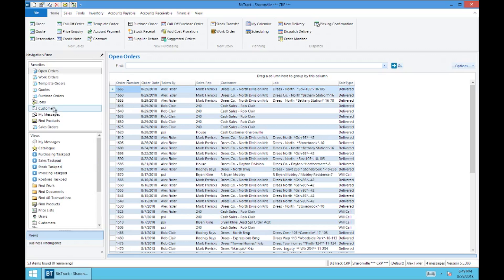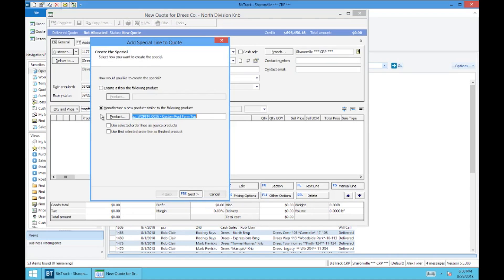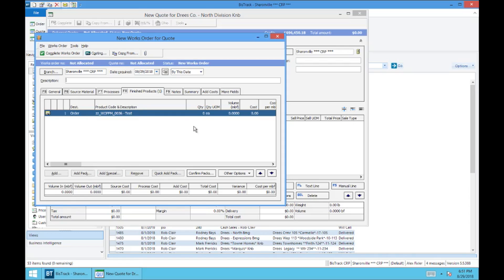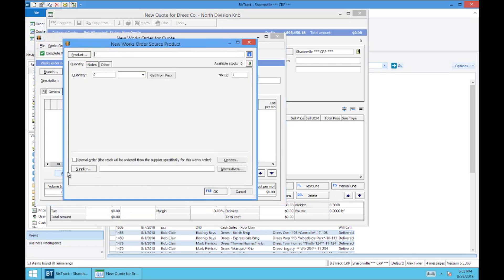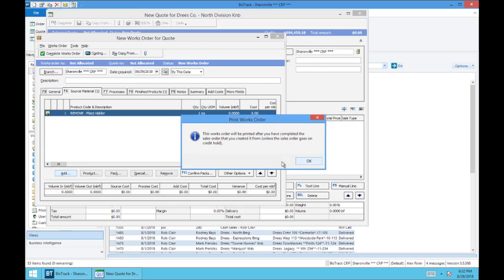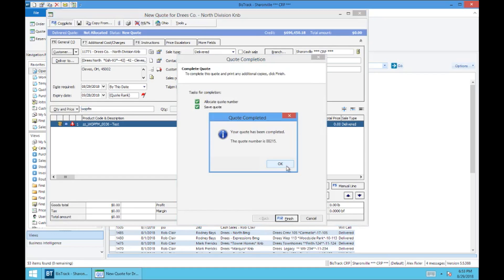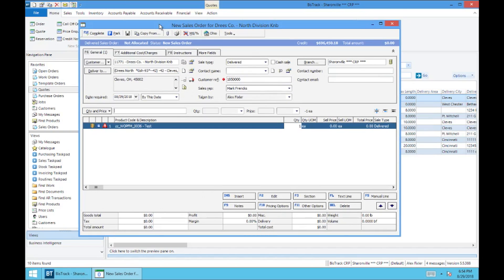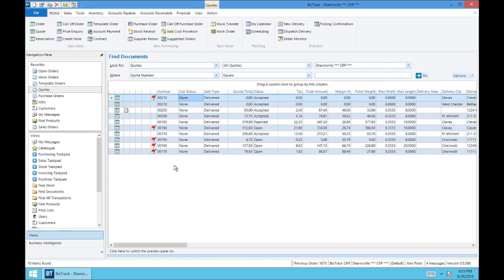BisTrack: 'Work Order' Order Entry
This video covers basic 'Work Order' procedures for order entry personnel